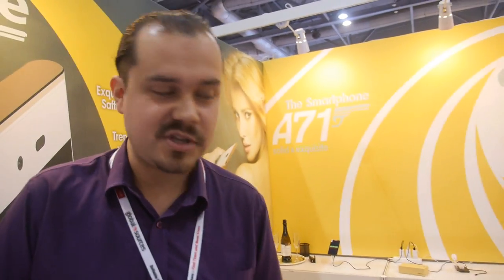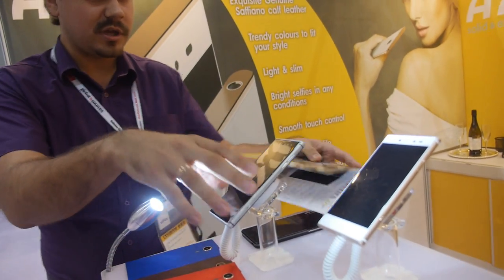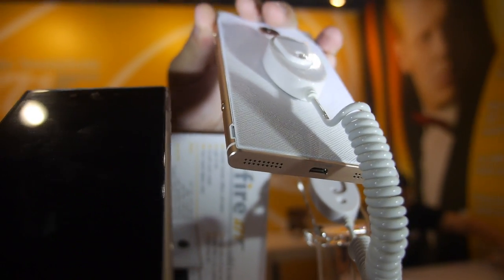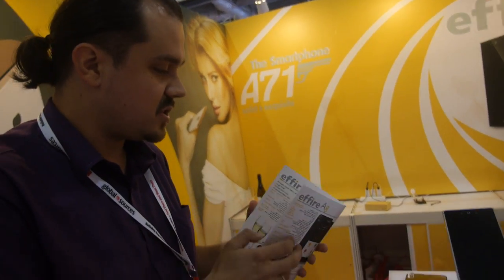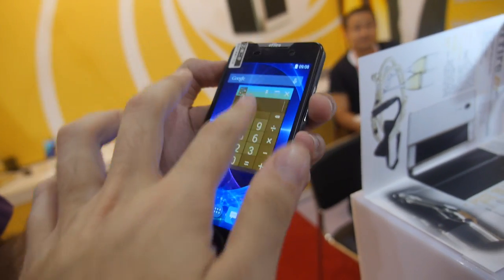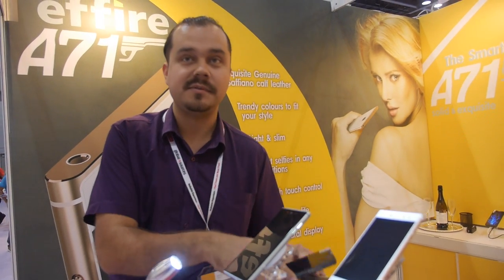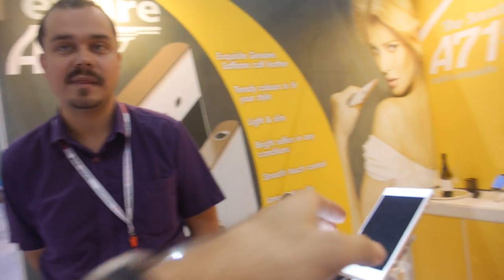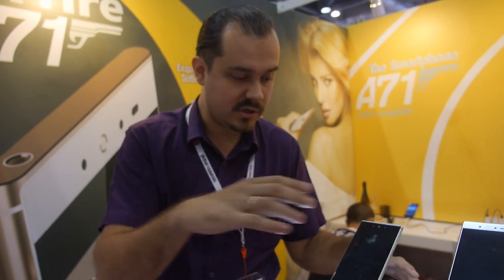effire A71 MT8783 LTE 64bit Smartphone with Multi-Window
Russian smart phone manufacture effire shows the latest LTE smart phone effire A71, powered by 64bit MediaTek MT8783 Octa-core ARM Cortex-A53 with Mali-T720 GPU, runs Android 5.1 Lollipop features  5’’ Sharp IPS display at 1920*1080 resolution, 2G or 3G RAM, 16GB Flash, 8MP front camera, 13MP rear camera, 3700mAh battery. The effire A71 support Multi-window features, start shipping at end of 2015.
You can contact effire here: (please let them know if you watch this video)
Nickolay Kozlov, General Manager